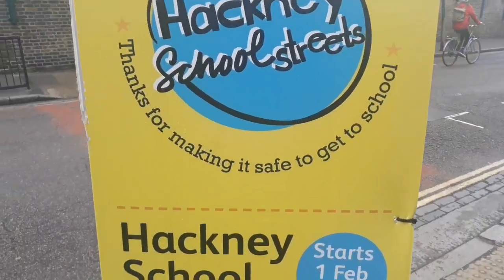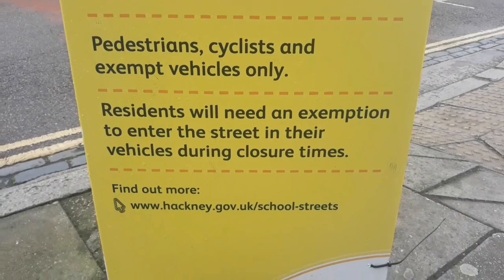School road closure in Hackney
School road closures are transformative, removing the congestion, pollution and other hazards posed by cars to put pupils and families first.

We went to Millfields Community School in East London, one of the schools taking part in WOW, our year-round walk to school challenge, to find out about the school road closure scheme run by the London Borough of Hackney, and how taking part has benefited pupils, parents and teachers.